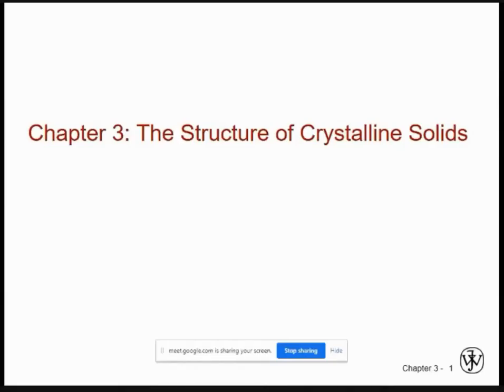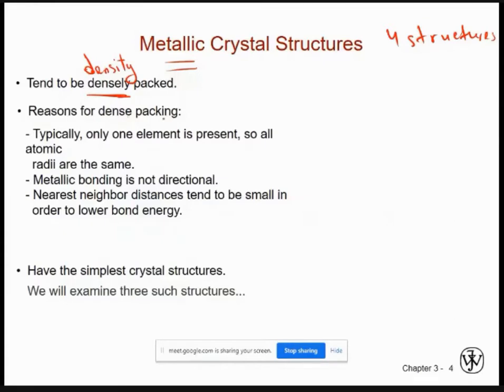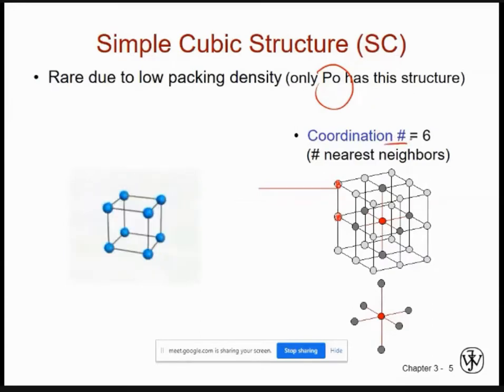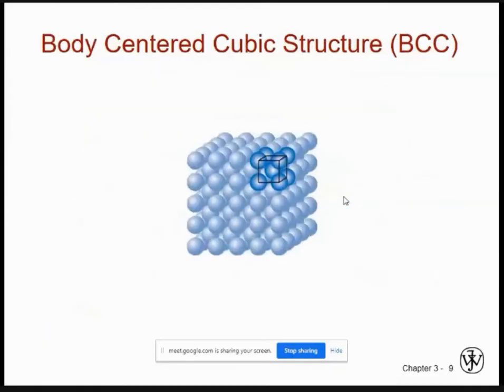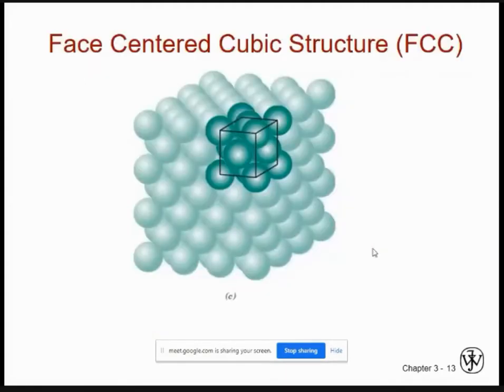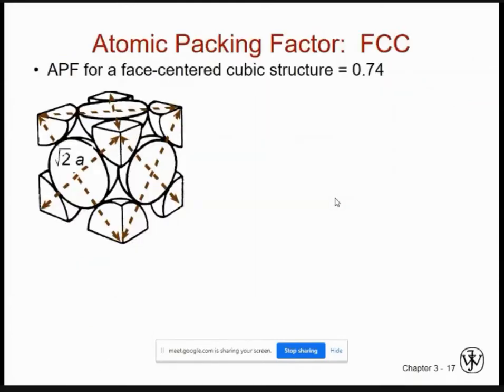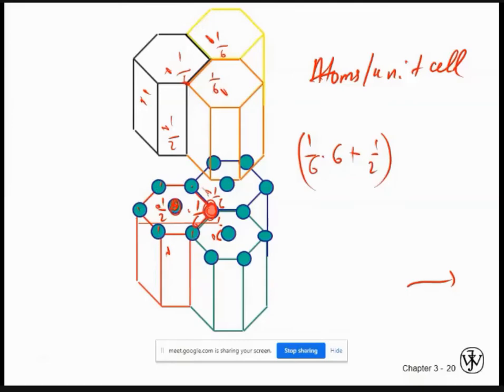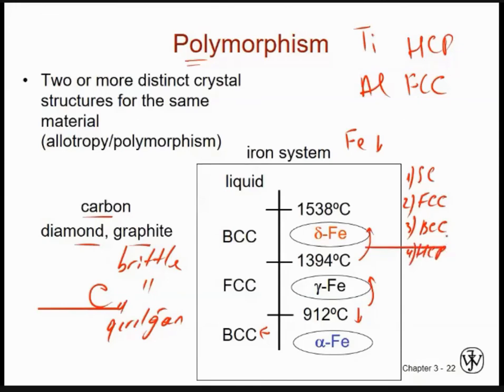1 structure of crystalline solids